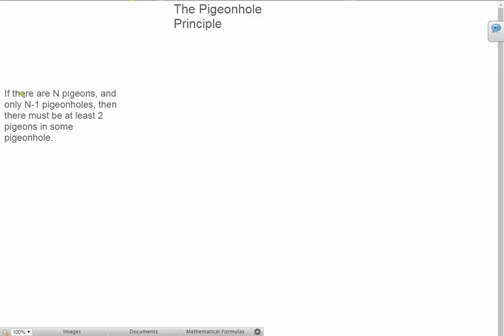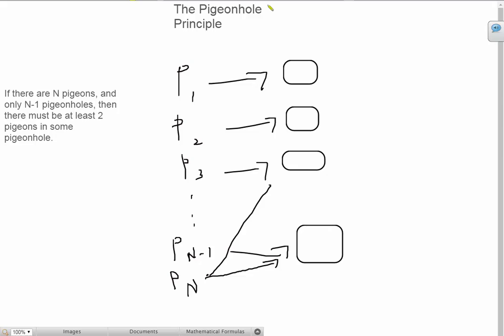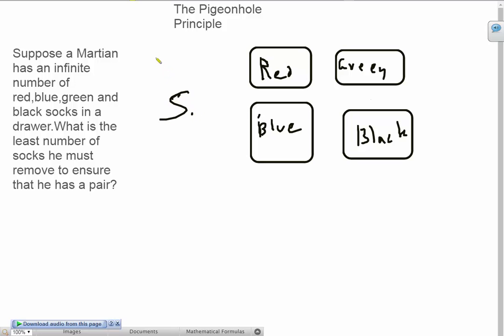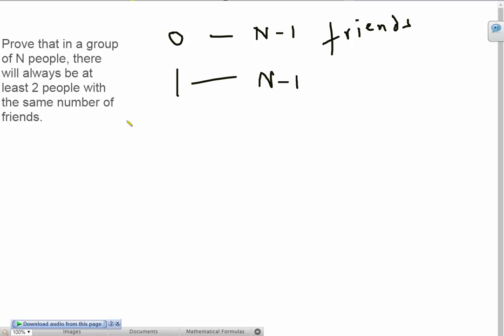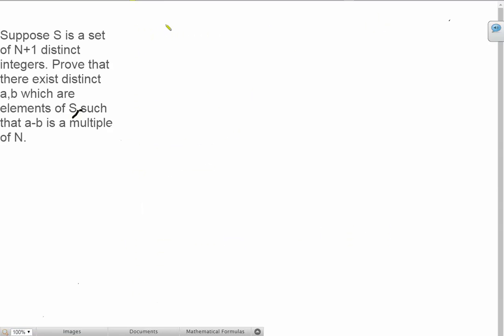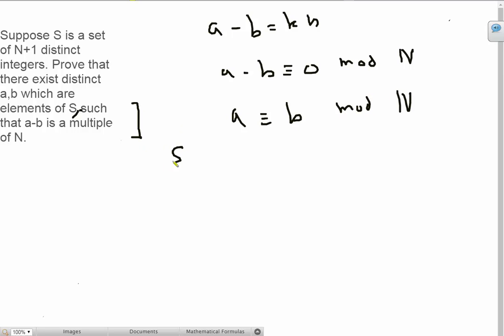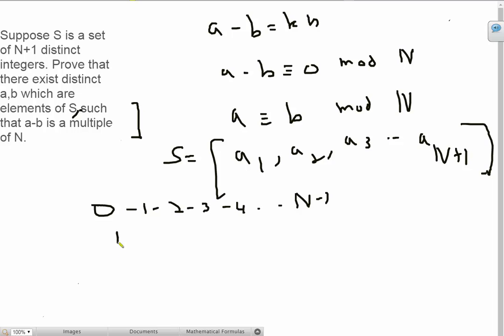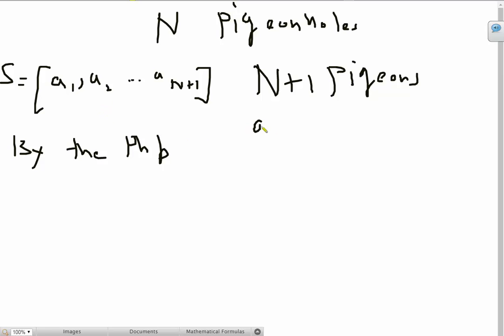Pigeonhole principle explained with examples ( v.easy to hard )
One of the simplest concepts in Math, but the number of uses it has are just bizarre. A must-know for any person doing competition math, or even just for people interested in math.
Enjoy the video, and let me know if you want me to do any other examples or if I didn't explain something in the video!